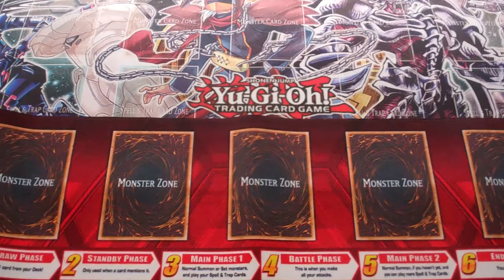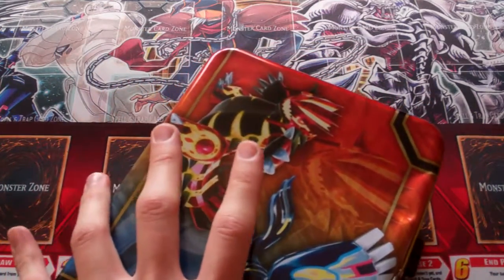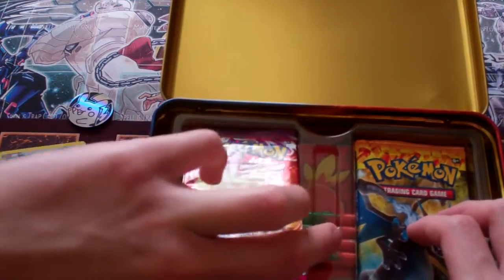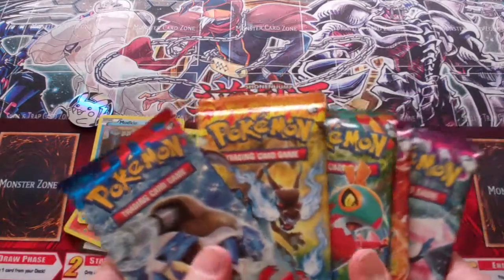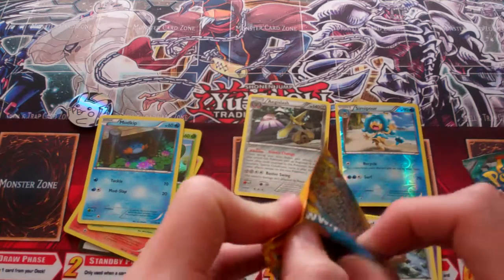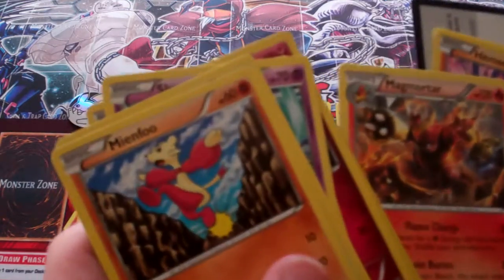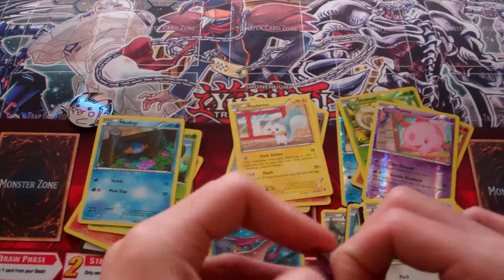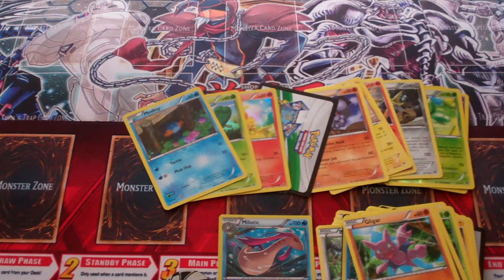Opening 1 Pokémon TCG Collector Chest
Well, I don't really have much to say for this video. I wish Yugioh tins were this awesome, but unfortunately Yugioh tins have been getting slightly worse every year. Enjoy!